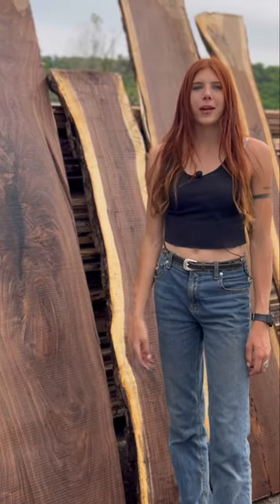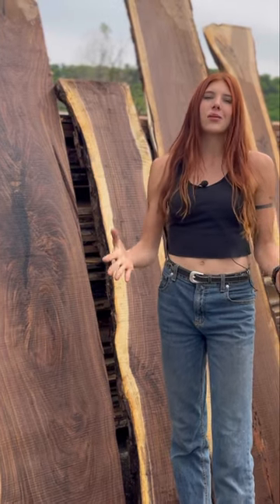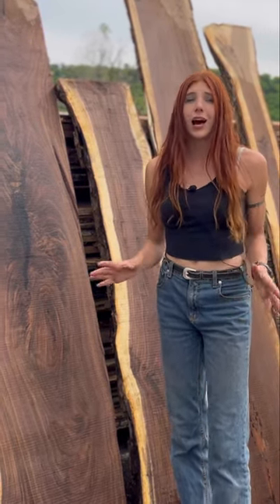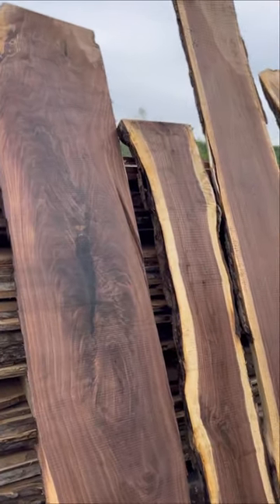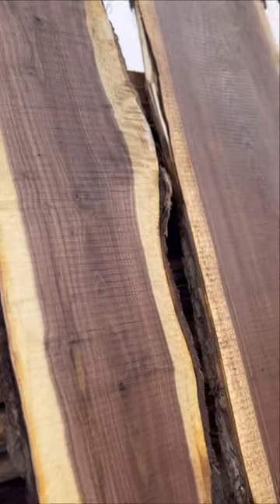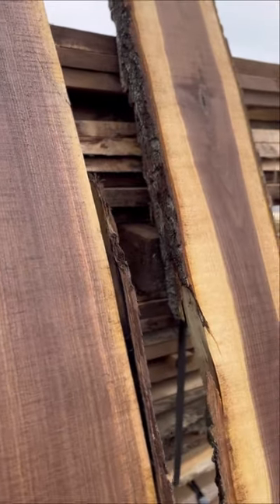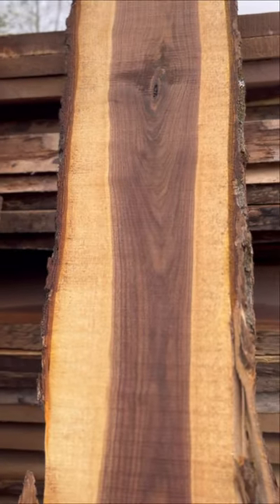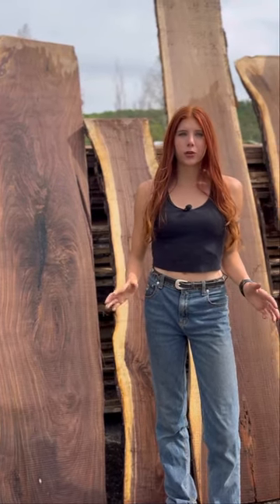Beautiful Walnut Slabs!